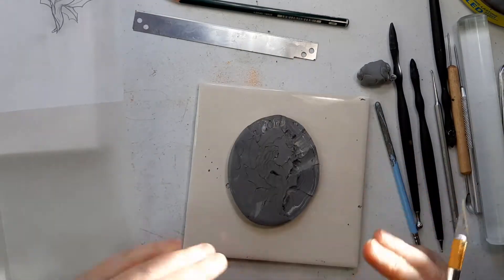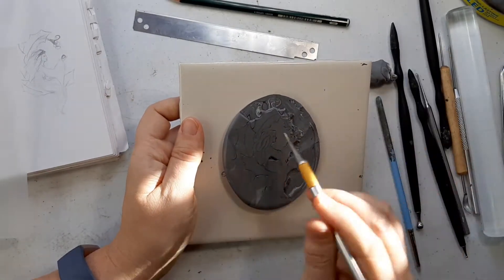Holly Ornament #2, part 2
Second video showing the process of sculpting polymer clay for a holly spirit ornament